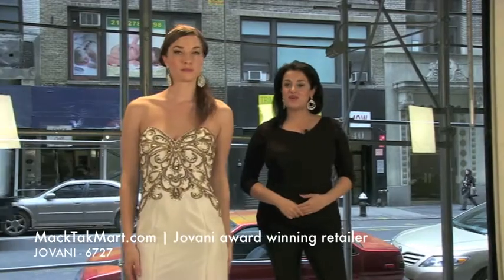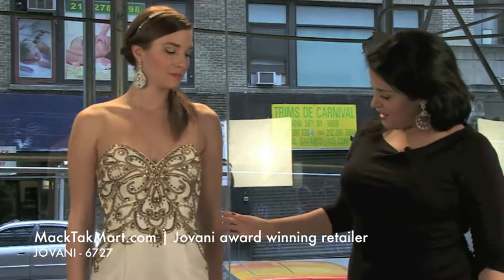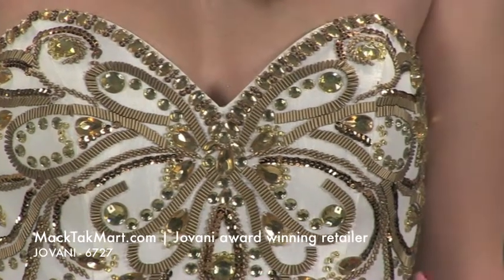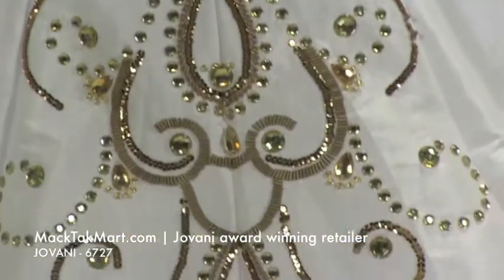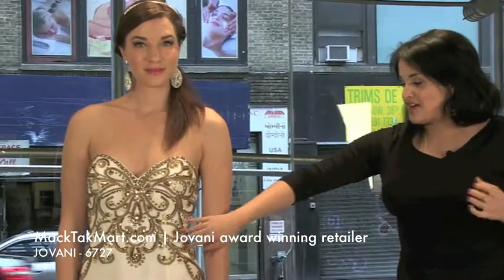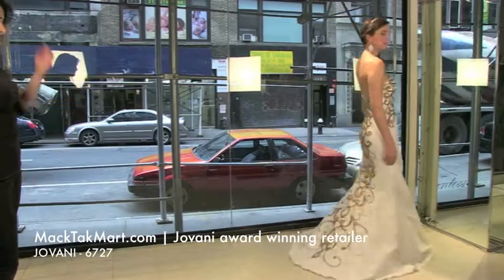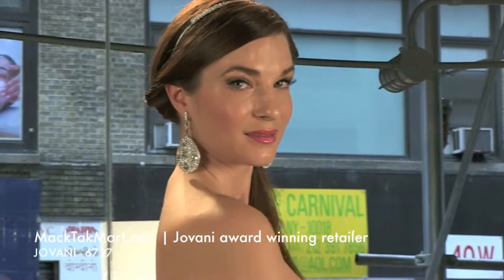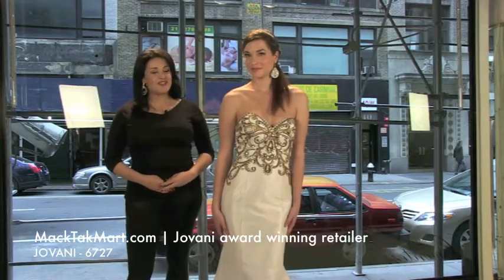MackTakMart com JOVANI 6727 Dress